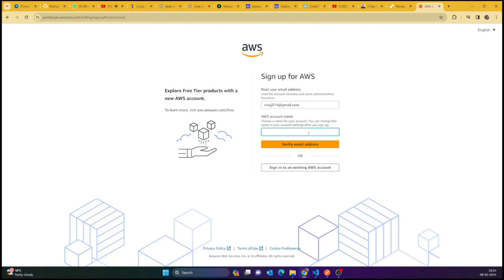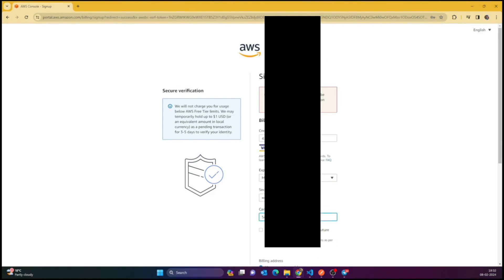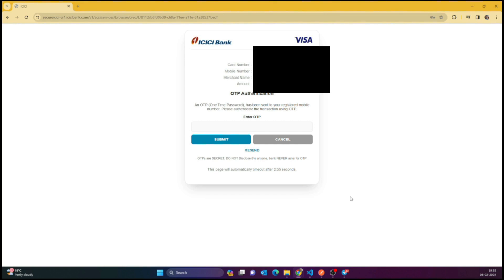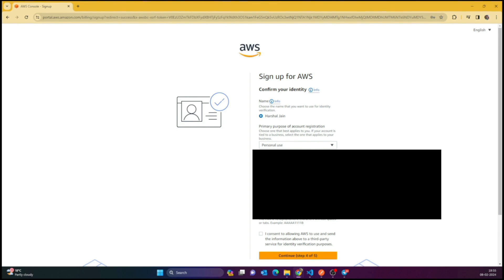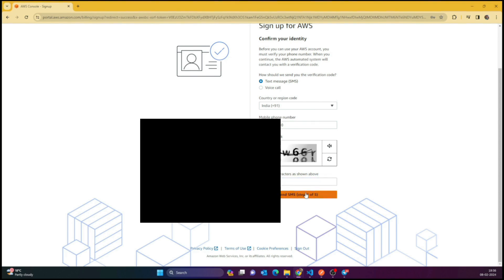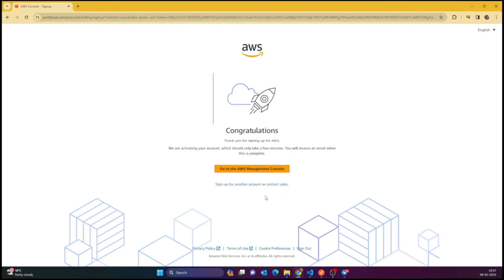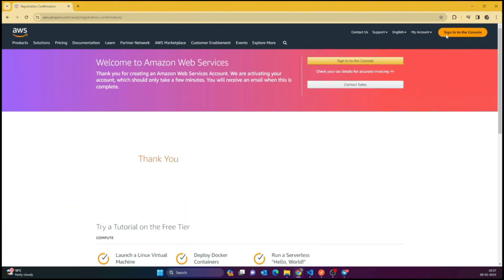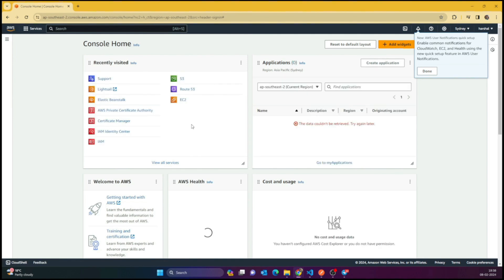Step-by-Step Guide to Creating a Free AWS Account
🚀 Ready to dive into the world of AWS (Amazon Web Services) but not sure where to start? Look no further! In this comprehensive step-by-step guide, we walk you through the process of creating your very own free AWS account. Whether you're a beginner or have some experience with cloud computing, this tutorial is designed to help you get up and running quickly and effortlessly.

AWS offers a vast array of cloud services, from computing power to storage solutions and beyond, making it an essential tool for businesses and individuals alike. By following along with our easy-to-follow instructions, you'll gain access to the AWS Management Console and unlock the power of the cloud.

In this tutorial, we cover everything you need to know, including:
🔎 How to navigate the AWS website and locate the sign-up page
📝 Step-by-step instructions for creating your AWS account
💡 Tips for choosing the right account type and region
💳 Guidance on setting up billing and payment options
🔒 Best practices for securing your account and managing access

Whether you're looking to deploy your first virtual server, experiment with machine learning algorithms, or build a scalable web application, having an AWS account is the first step on your journey. And the best part? It won't cost you a dime to get started!

So what are you waiting for? Join us as we demystify the process of creating a free AWS account and unlock the full potential of cloud computing. Don't let technical barriers hold you back – with our step-by-step guide, you'll be up and running on AWS in no time!